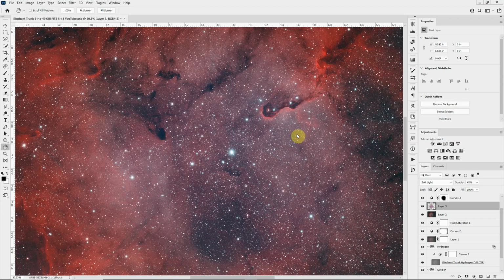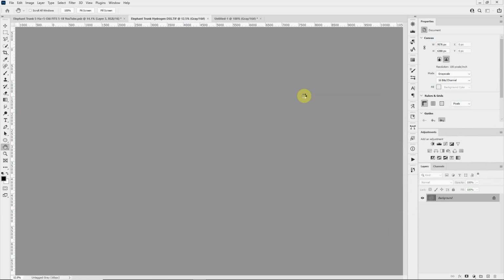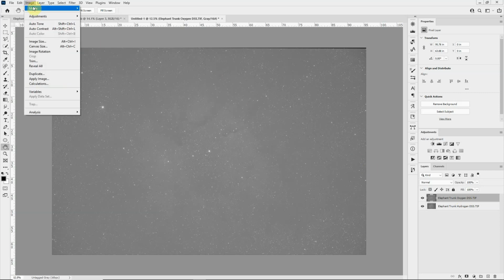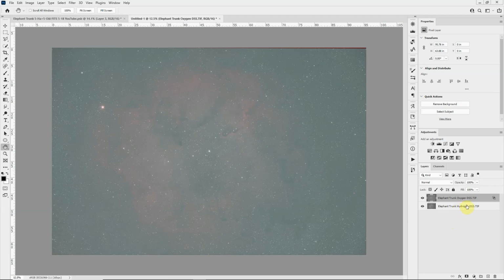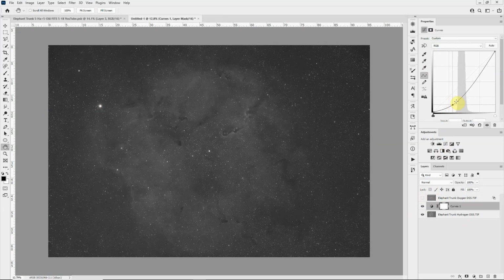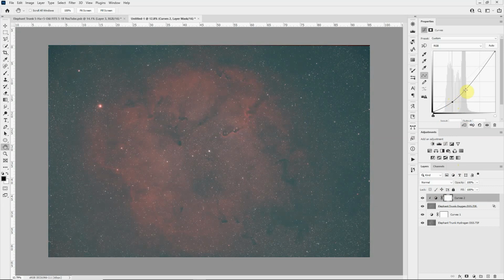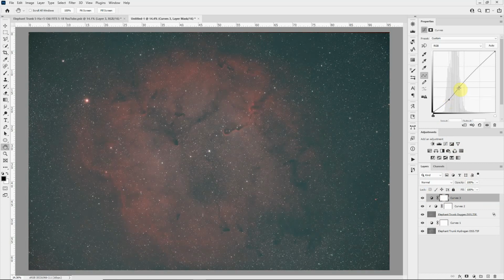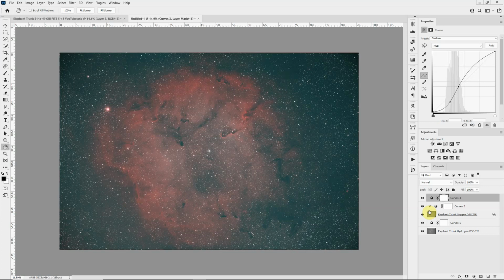Assigning Color Channels to Narrowband Astro Photos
This video shows the most simple way to assign monochrome data to color channels to create a false color narrowband astronomy image by using the advanced blending options.